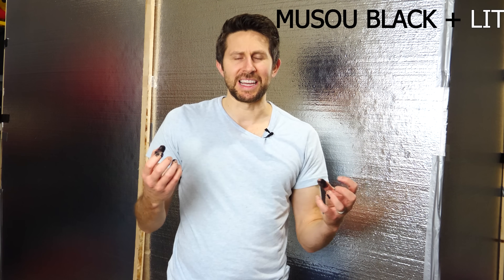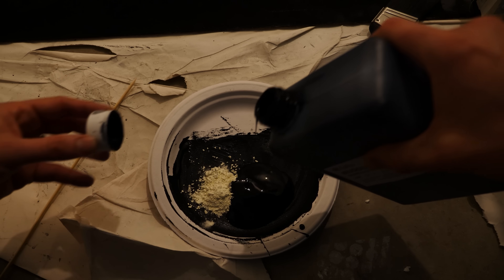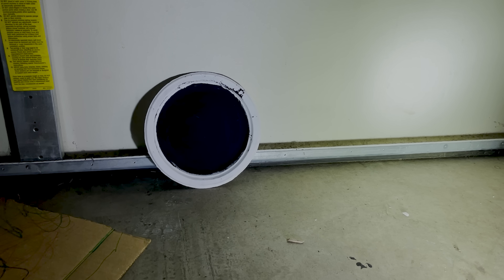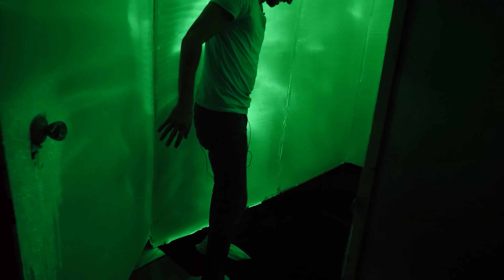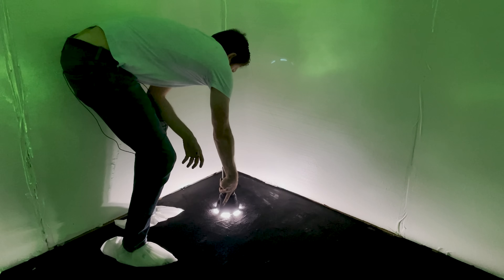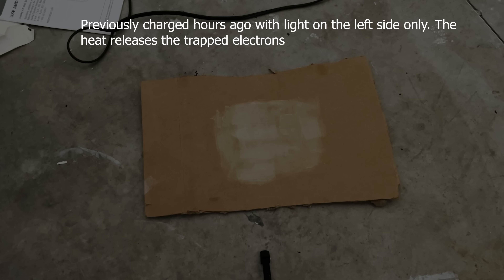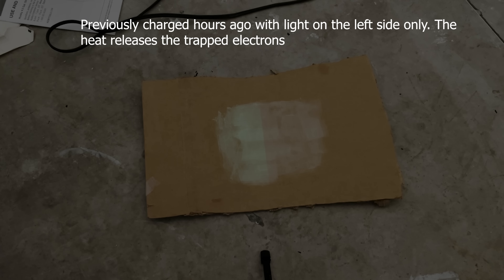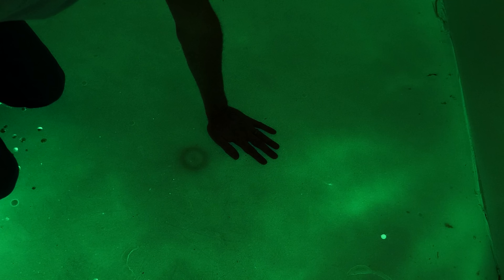Blackest Paint (Musou Black) + Brightest Paint (LIT) = The Blackest Light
In this video I mix together Musou black paint and LIT pigment to create a black pitch black paint that actually glows! It is amazing to see! Then I paint my room with it and watch it glow!